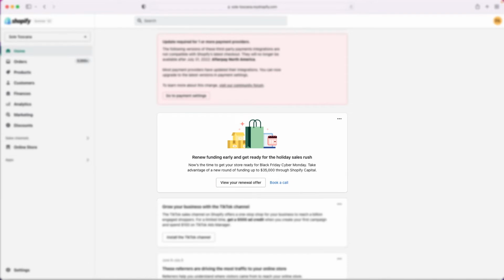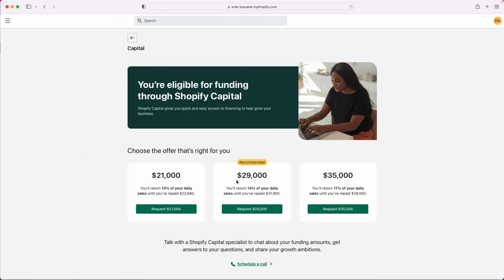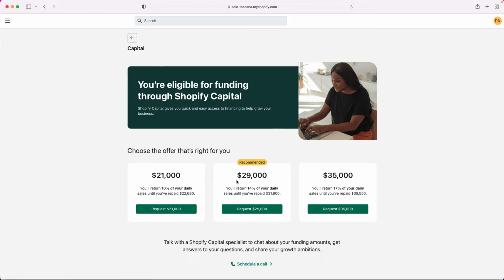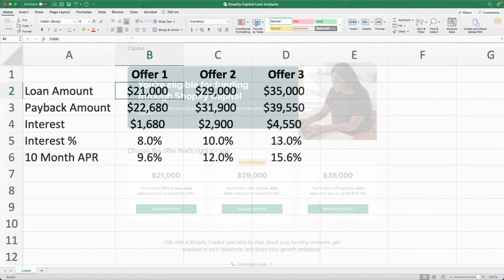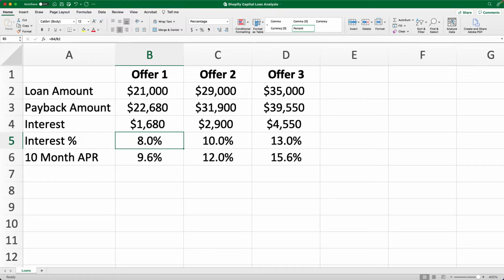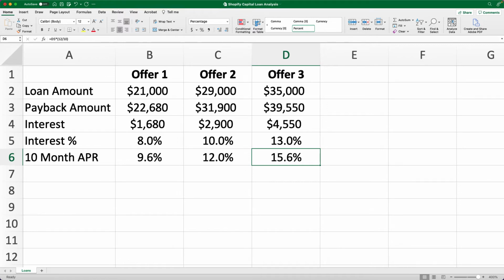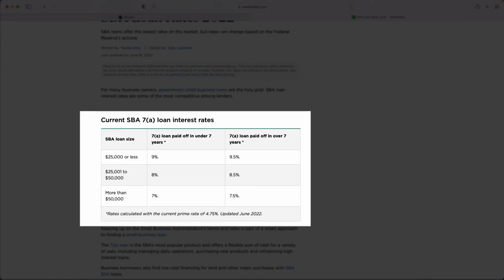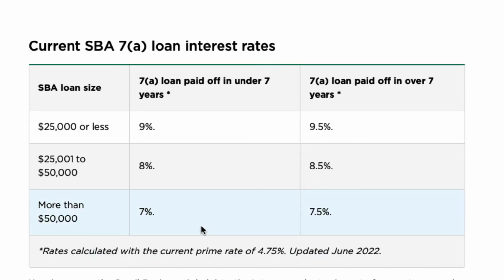Shopify Capital Review | What is it and how does it work?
What is Shopify Capital? How does it work? When is it a good idea to use it to get a loan for your business?

All these are questions Stephen answers in this video. He goes through a bunch of pros and cons so you can make an educated decision when you're ready to get some funding for your business.

🔥 Are you struggling with your ECOMMERCE ACCOUNTING? Let us help. It's our specialty!

🧑‍💻 EMPLOYMENT OPPORTUNITIES:

We are always looking for awesome CPAs, accountants, and bookkeepers to join our team. If you're interested in working for LedgerGurus, check out our careers page: